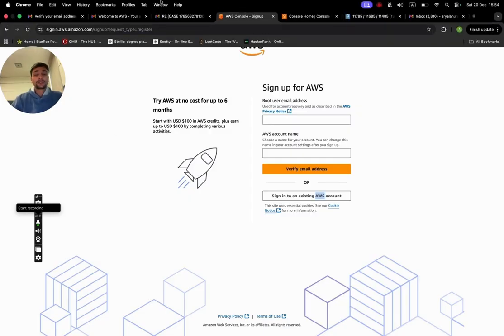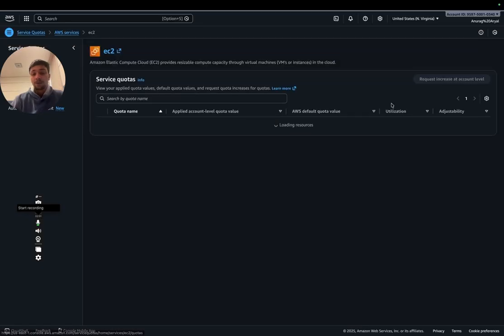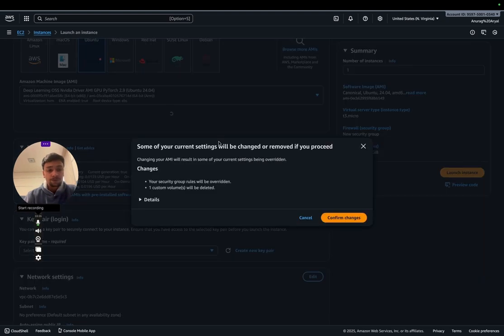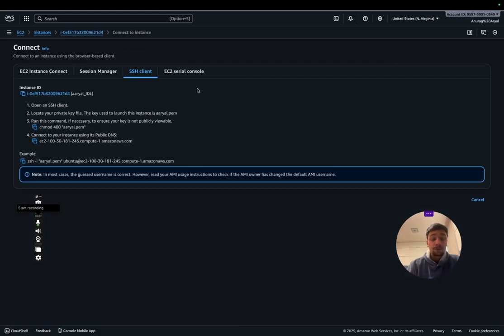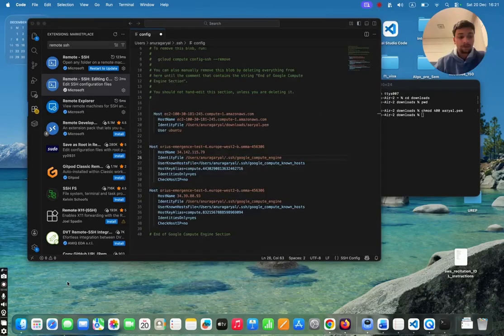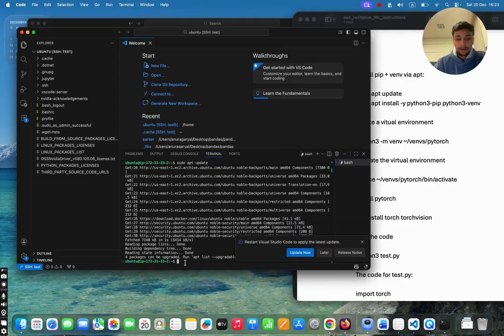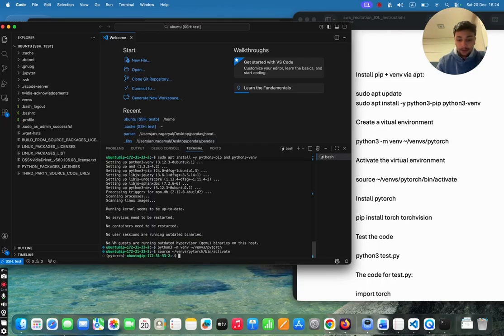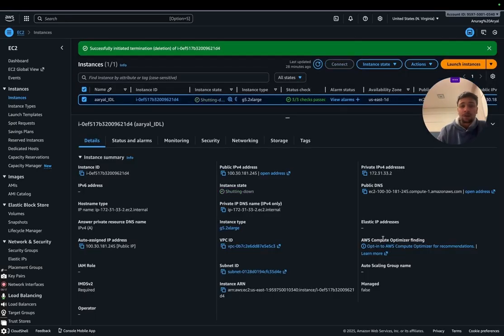0.10 AWS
In this video, we will cover how to sign up for AWS, request GPU quota increase, create EC2 instances and access it from your local terminal or VS code via. ssh.